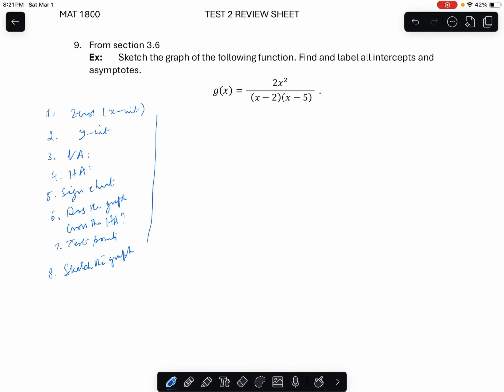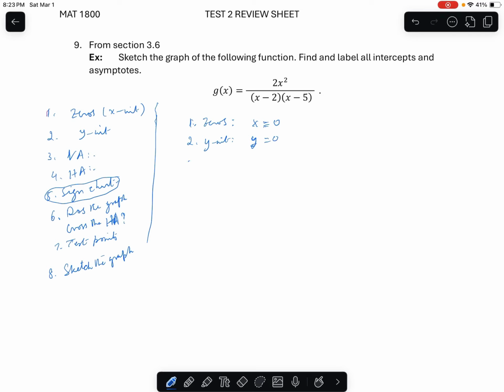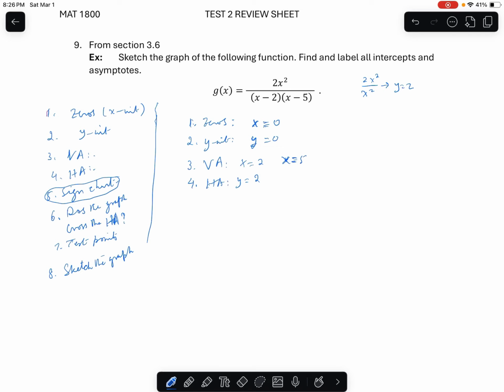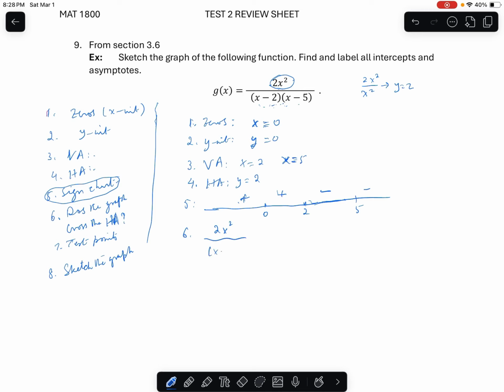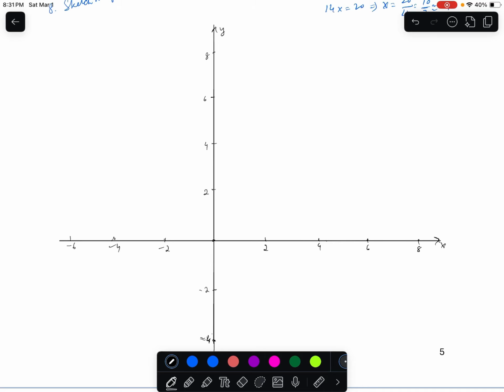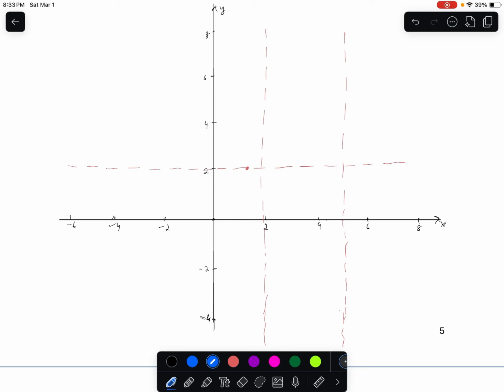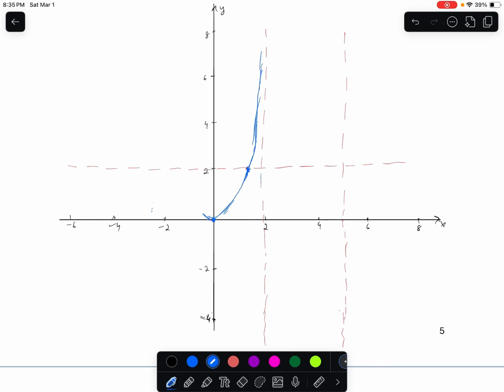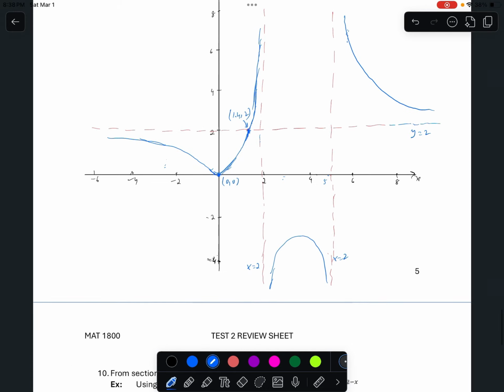TEST 2 Review Problem 9